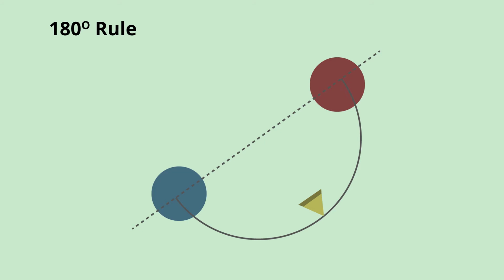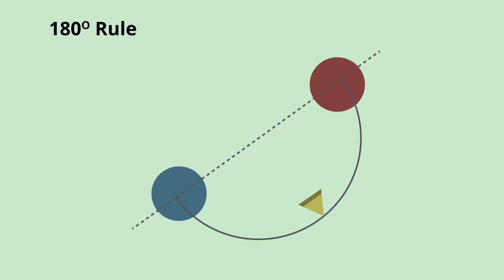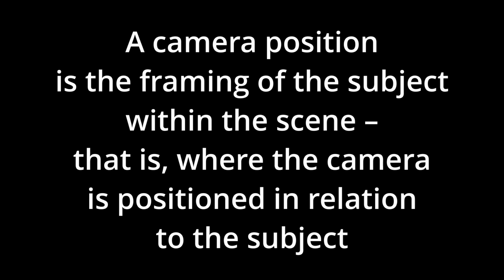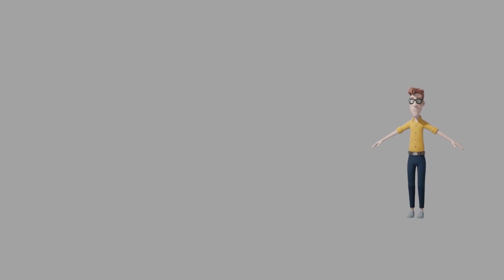What are the different camera angles and positions used in animation? | Animation Basics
In this tutorial, we will be learning about the basics of camera angles and positions for animation